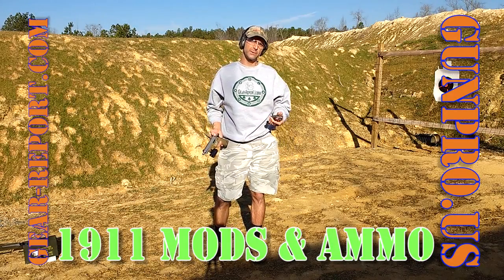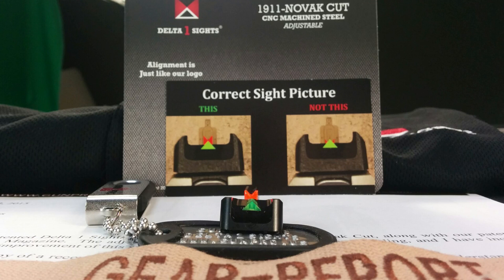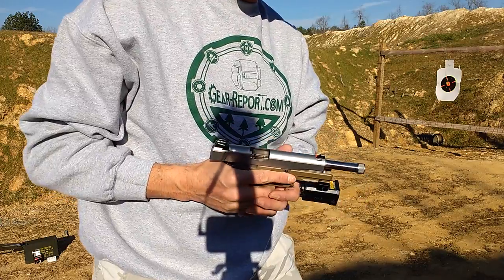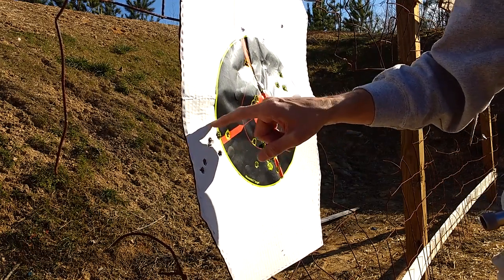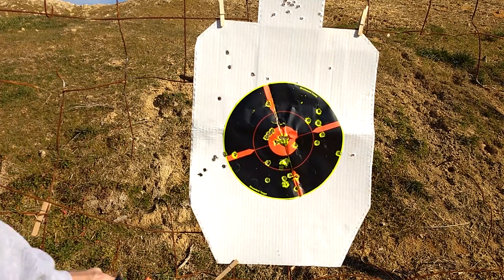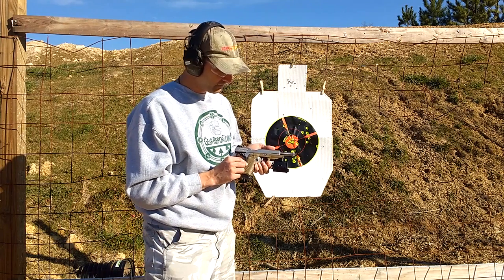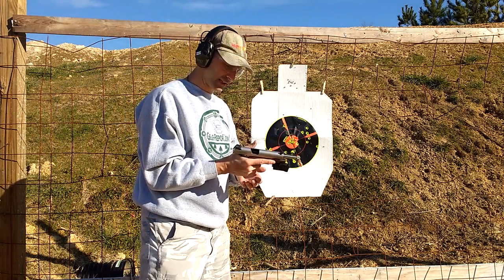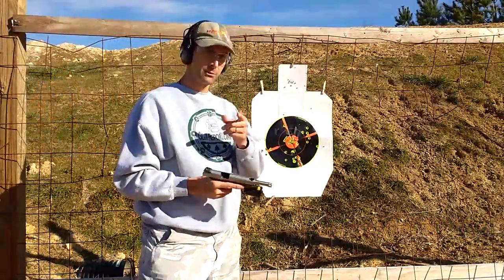1911 upgrades & ammo review: GunPro, Storm Lake, Recover Tactical, Polycase, ATN Shot Trak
“This site contains affiliate links for which I may be compensated” “This site contains affiliate links for which I may be compensated” Range report review of ammunition and upgrades for the Ruger SR1911 including:
GunPro.us Delta 1 Sight
GunPro.us SureFire Anti-nose dive magazine
Storm Lake drop-in threaded barrel
Recover Tactical 1911 grip with rail
Polycase Inceptor ARX ammunition
ATN Shot Trak HD X 1080p weapon camera and laser sight